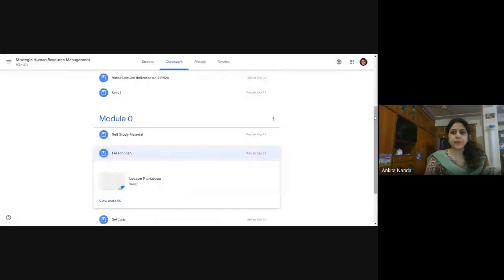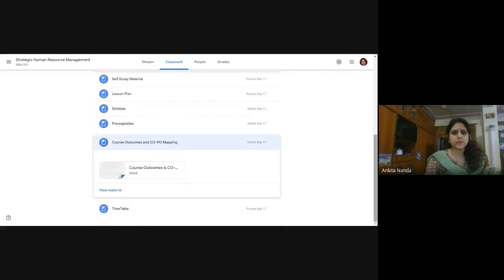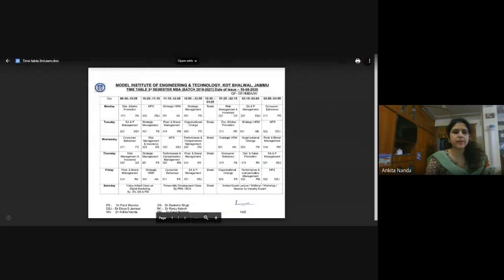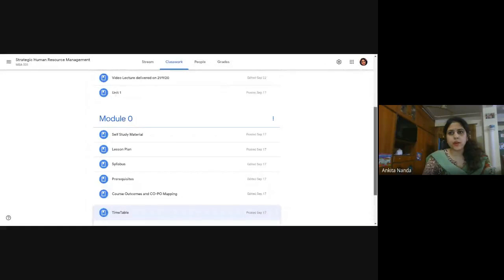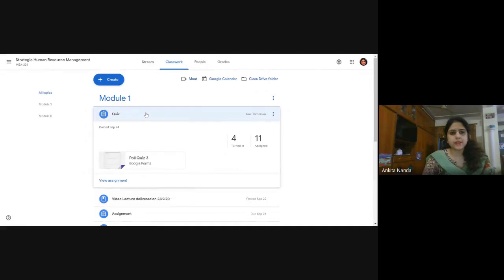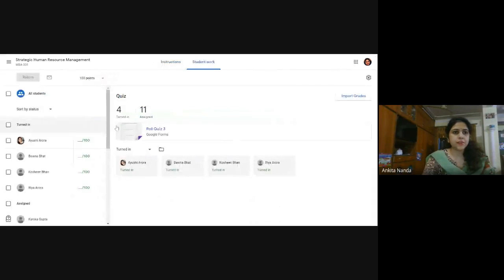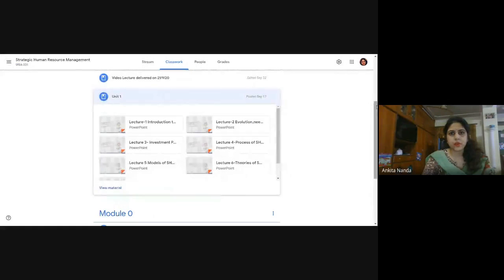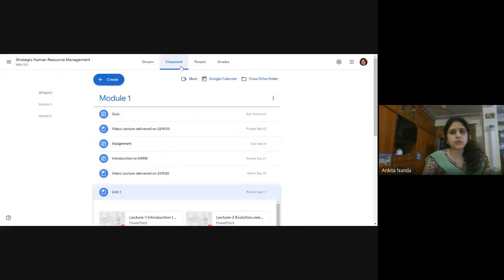Google classroom -LMS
This video is about the features of google classroom and how it can be used to facilitate the teaching learning during these pandemic times.